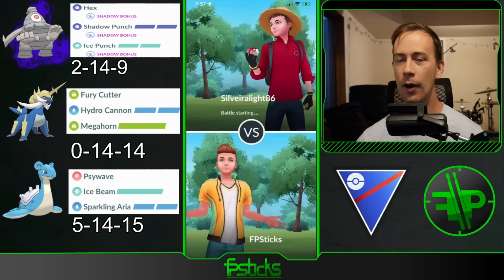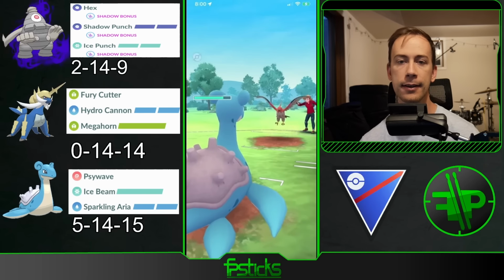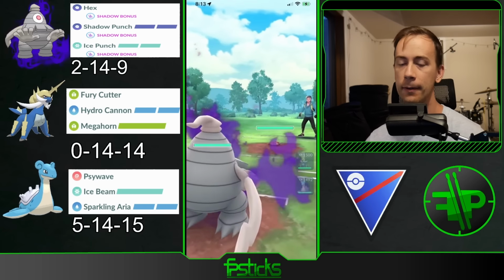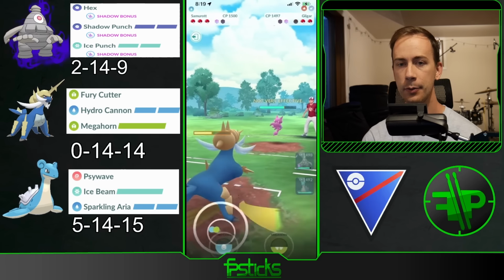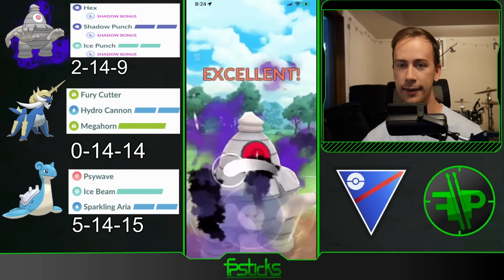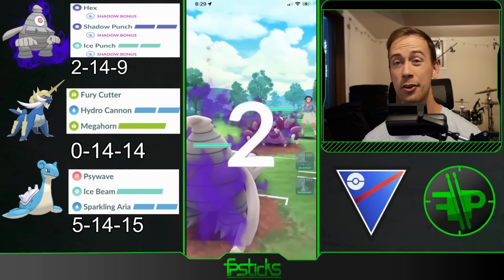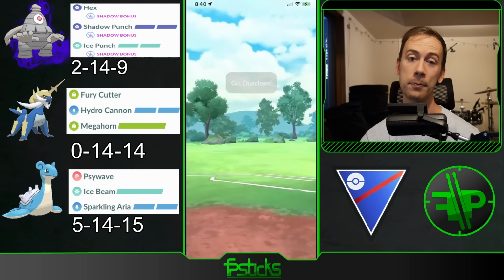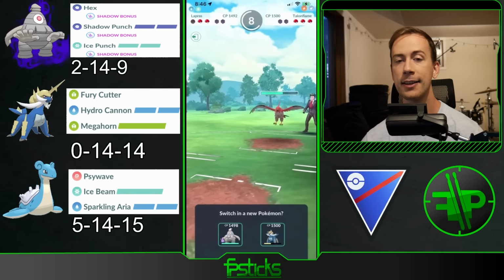Gaining ELO with SAMUROTT | Pokemon Go Battle League Great League PvP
Pick up some FPSticks merch!